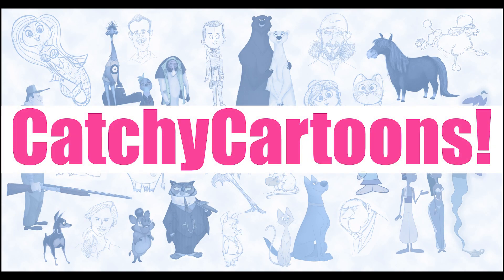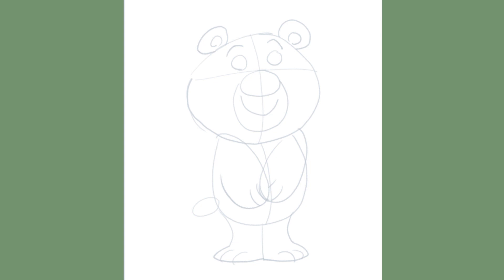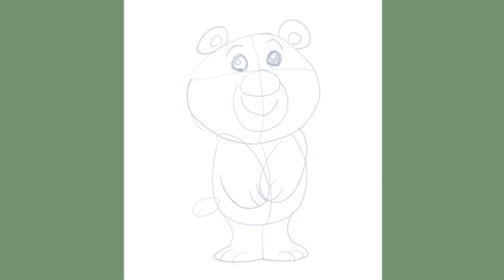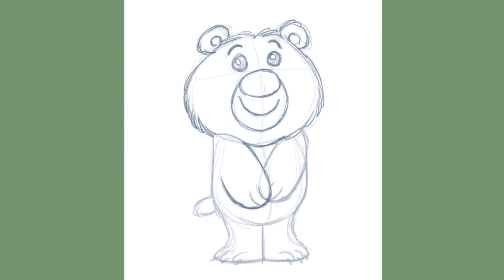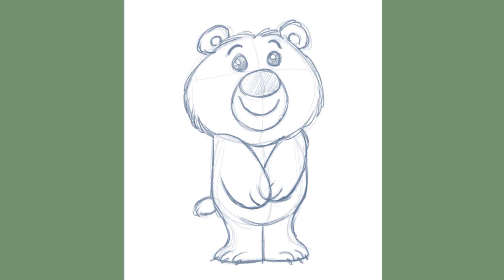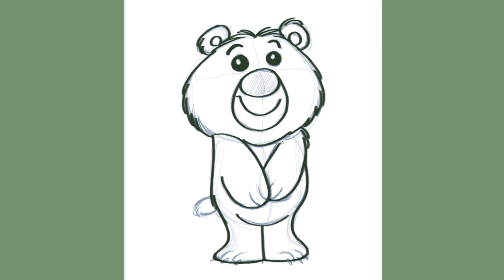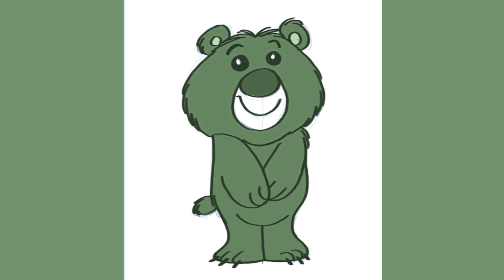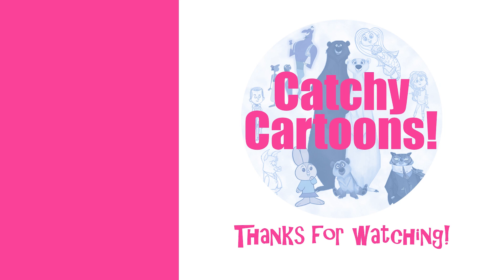UNLEASH YOUR ARTISTIC TALENTS with This How To Draw A Bear Tutorial!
Who wants to learn how to draw a cute bear? This Catchy Cartoons video will show you How To Draw A Cute Bear! and help your drawing too.

Let's learn to draw this Cute Bear together. As I guide you through the process we'll also discover just what I think makes a character cute, as well as other tips that will lead to better drawing! We always begin with a rough drawing using simple shapes & forms to determine the proportions and the pose of your final drawing. That's because a successful drawing needs a good base to build upon. Without a solid base a drawing can quickly find itself in quicksand! Now that we've avoided that, we're ready for the next stage. Let's start to add life to your sketch by honing and finessing it in what we call the 'tie down'. This has now prepared our drawing for completion with a final 'clean up' line. You'll learn here how the use of a tapered clean up line can really make this Cute Bear & other characters come to life. You did it! Now with some simple guidelines you can finally add some color to your Bear. How about using your favorite color?

So get out your stylus or your pencils and let’s get drawing!